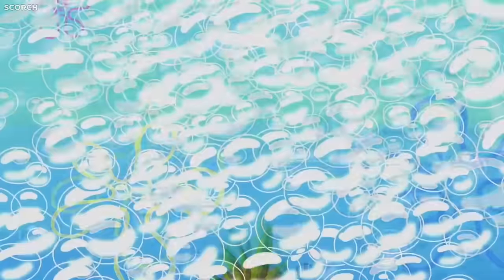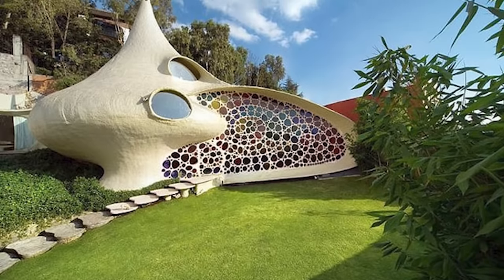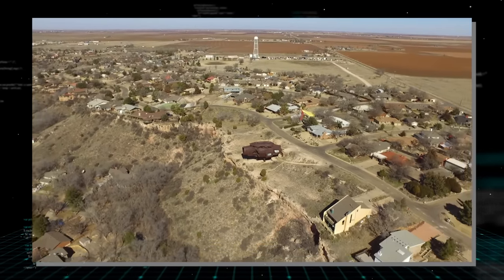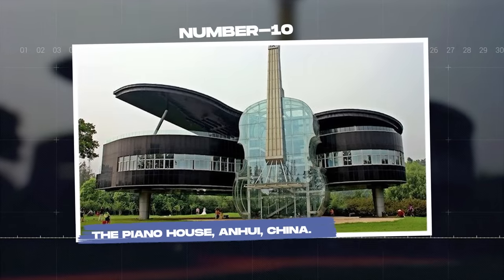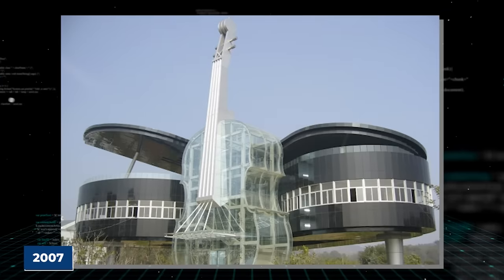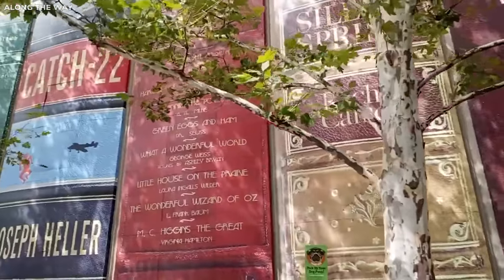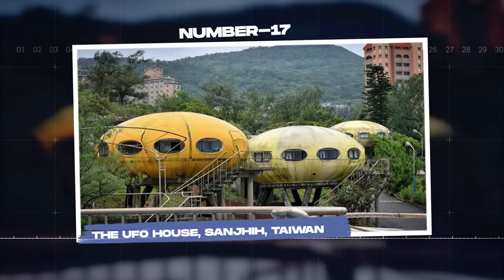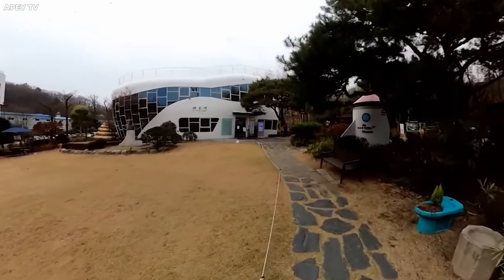Everyone Laughed At His House Until They Went Inside